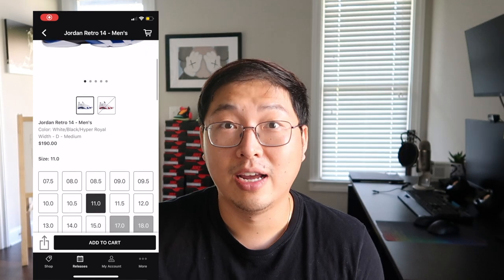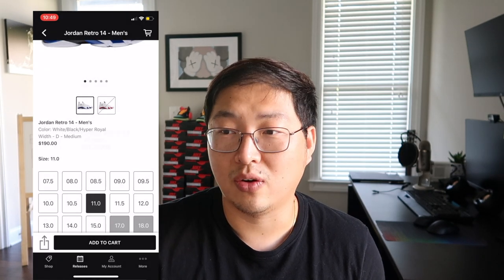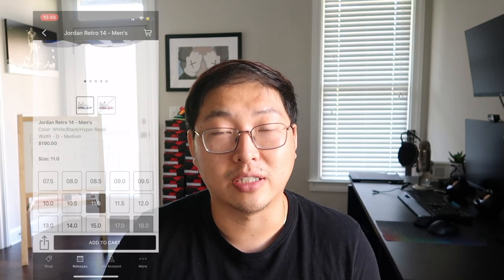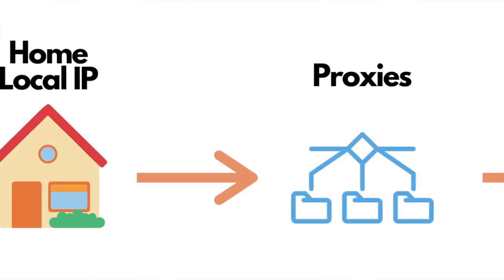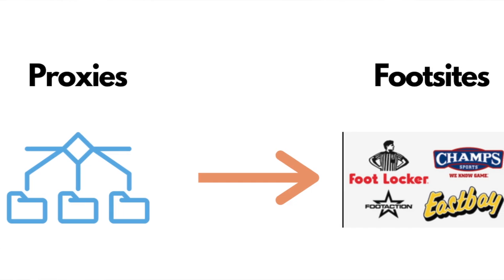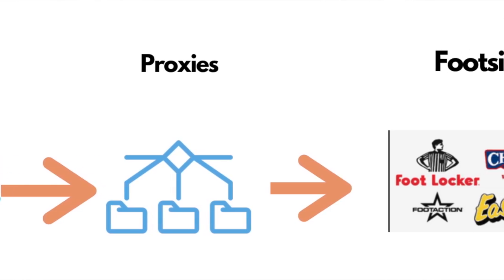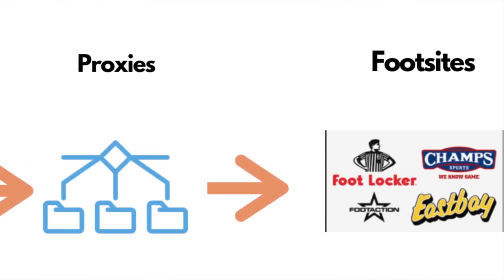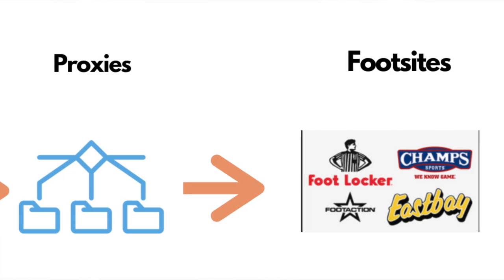Erden's Kitchen - Best Ways to Cook Footsites! [Learn with Erden] New series + Fire 🔥 Unboxing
New Episode of Learn with Erden

Apologies for lack of video in the past two weeks, too busy with my full time job, but we are back on the grind with another episode of Learn with Erden! Want to share with everyone some insights on how to increase your success rate when botting footsites!

Plus unboxing some major HEAT!

My sponsors Essentials by Syed and EssentialCN are doing a limited time restock via my Channel, so my subscribers have a chance to join one of the best cookgroups in the game. If you are a seasons botter looking for some additional tips and tricks that push you to the next level, Essential by Syed is a perfect cook group for you, and EssentialCN is for Chinese speakers :) So don't miss out on the perfect opportunity to take your botting game to the next level!!!

The link to purchase are as follow:
Essential by Syed

COOKGROUP:
Notify

Bots:
Cyberole

Proxies Providers:
OculusProxies

PC Build
MOBO: MSI MPG Z490 GAMING PLUS LGA 1200 ATX Motherboard
CPU: Intel Core i7-8700K Coffee Lake 6-Core 3.7 GHz
GPU: GEFORCE GTX 1080 Ti
RAM: 32GB CORSAIR Vengeance RGB
SSD: Samsung - 860 EVO 500GB Internal SSD
SICK Beat, thanks for making these for us to use!
Share with me your comments, tips, advise, criticisms, anything you want to get off your chest, subscribe to my channel if you enjoy my content and want to see more; like this video if you enjoyed the viewing experience.